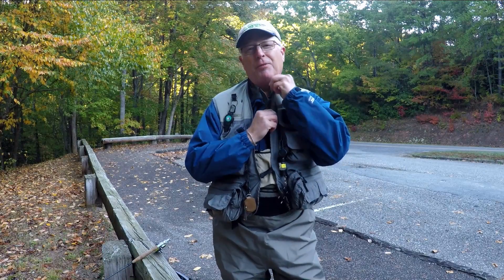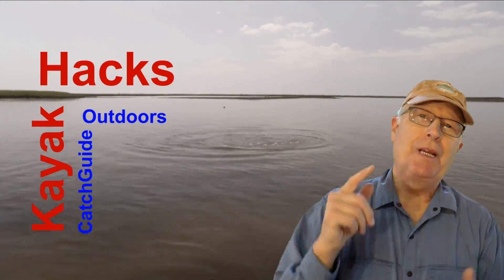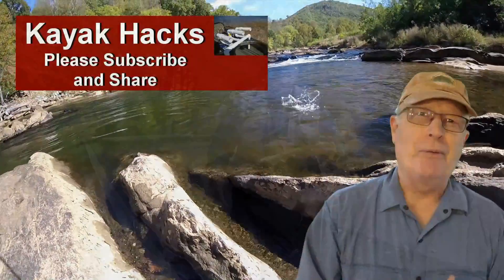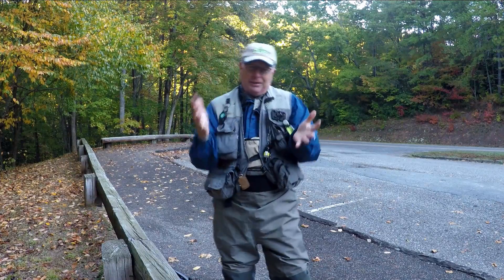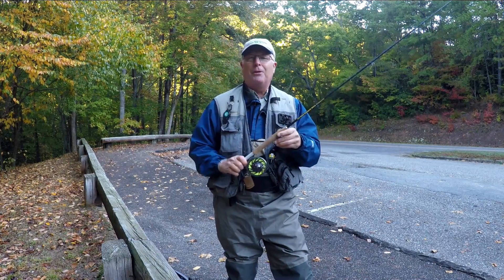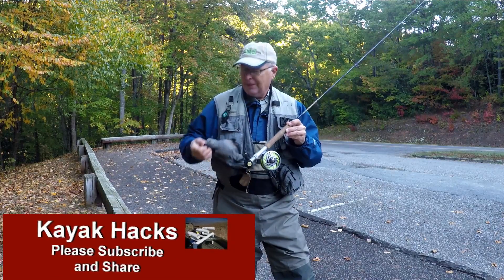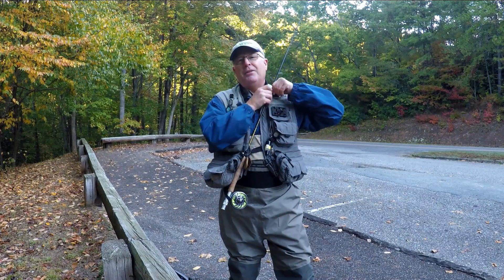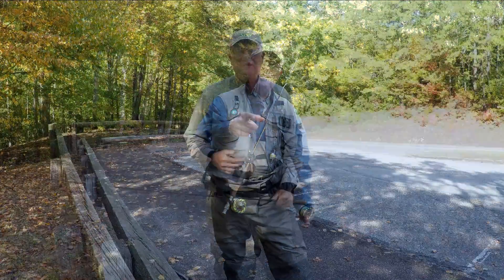Fly Fishing Tip - How to Use the Fishing Vest Rod Holder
A fishing vest rod holder is a handy feature of a fly fishing vest and many fishing shirts but many people do not know how to use it as part of their setup of the fly fishing vest. The fishing vest rod holder is an important piece fo fly fishing equipment since it frees your hands to work on lures and the best fly fishing vests all come with the velcro strap and reel holder at the waist.